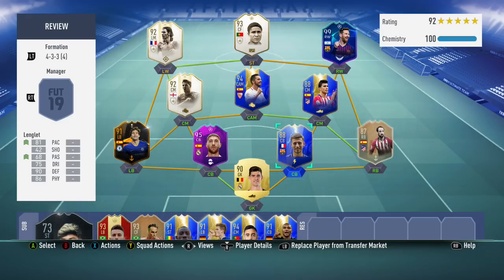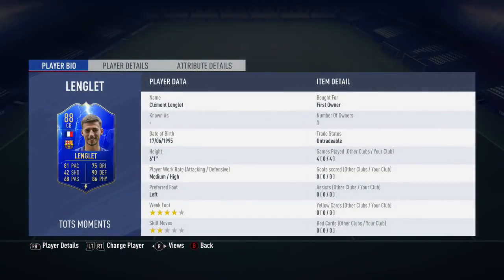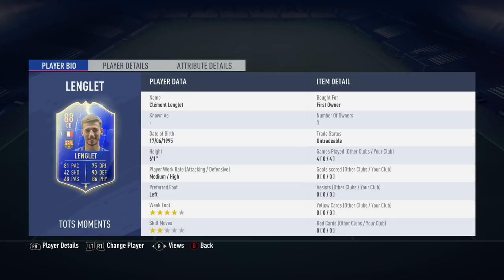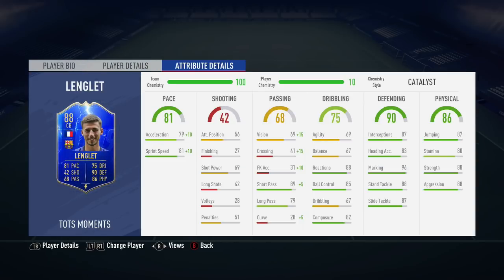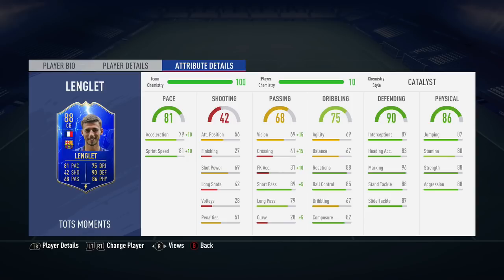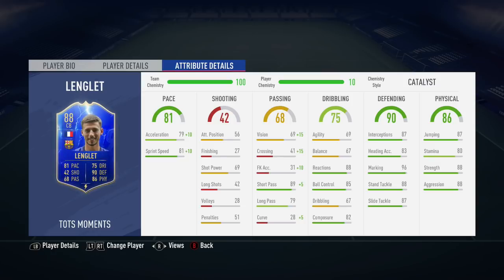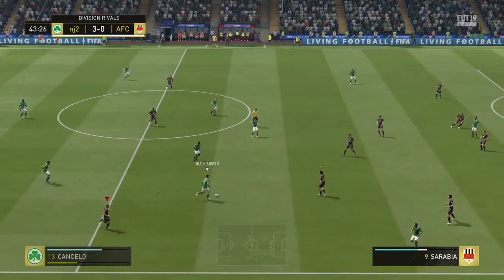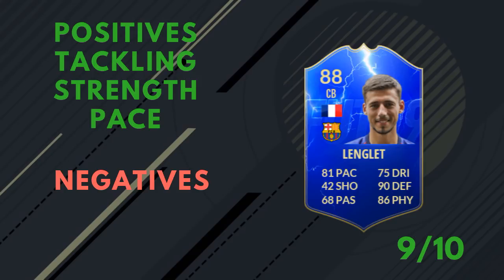FIFA 19 - TOTS MOMENTS SBC LENGLET (88) PLAYER REVIEW